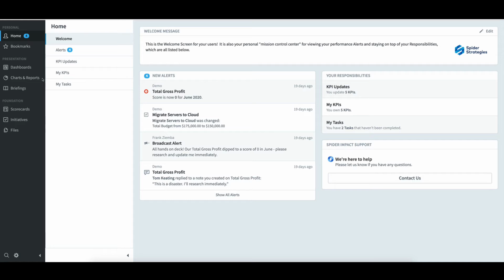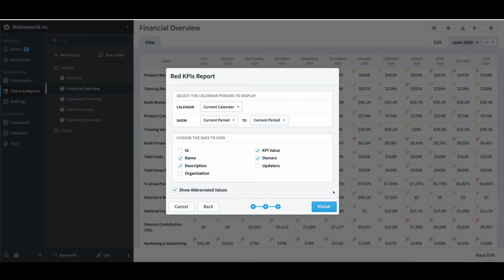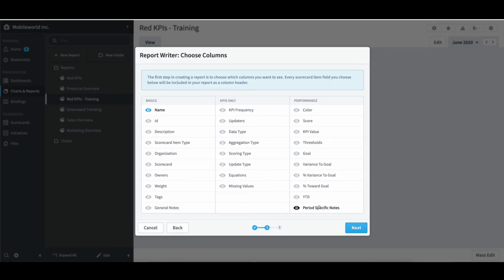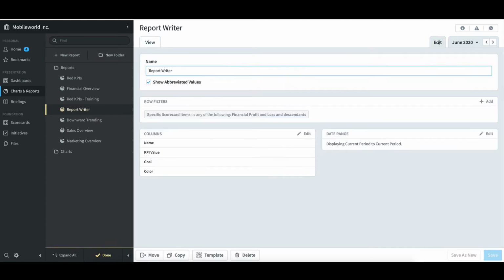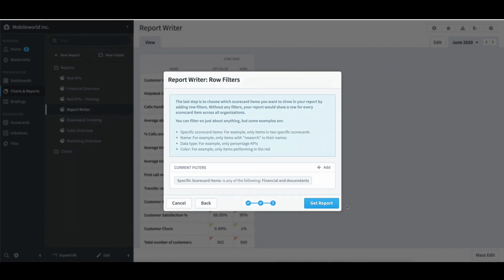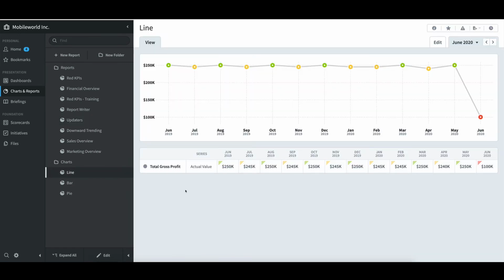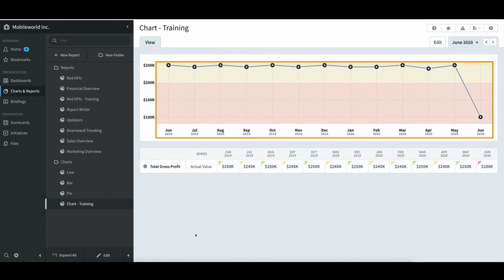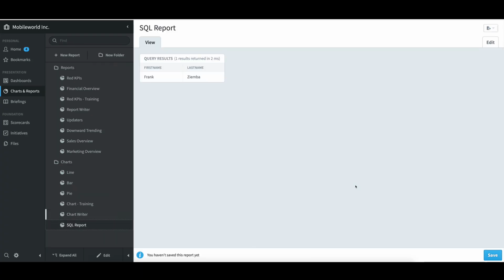Creating Charts & Reports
Create charts and reports - and learn how to leverage the mass-edit feature.